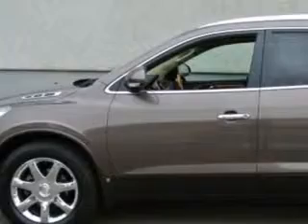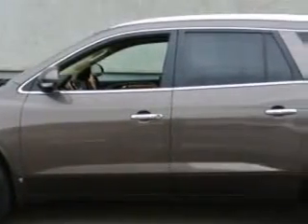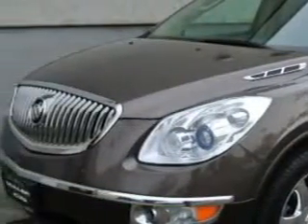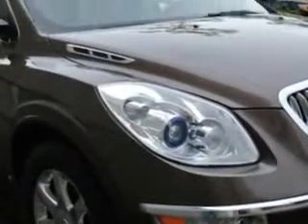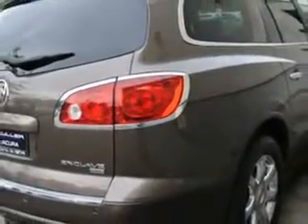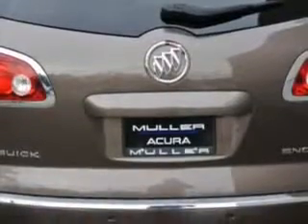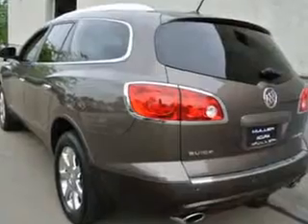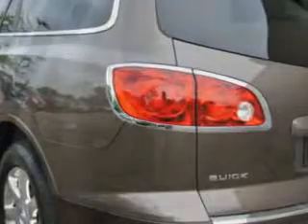2009 Buick Enclave Woodfield Acura Hoffman Estates, IL 60195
Buick Enclave At Woodfield Acura, we know you are looking for a vehicle to solve everyday task. Whether loading the kids soccer equipment or having a night out with your friends. You will have the room you need making those everyday task an ease to accomplish. You will love this Gold Mist Metallic Buick Enclave SUV, equipped with a 6 Cylinder engine and an automatic transmission. Enjoy an impressive 22 miles to the gallon on this family SUV with features like Windows, Rear Defogger, Windows, Rear Wiper With Washer, Third Row Seat, Type: 40-60 Split Bench, Windows, Rear Wiper: Intermittent, Third Row Seat, Folding: Manual, Windows, Privacy Glass, Suspension, Front Arm Type: Lower Control Arms, Suspension, Front Spring Type: Coil Springs, Suspension, Rear Coil Springs, Suspension, Stabilizer Bars: Front And Rear, Satellite Communications, OnStar W/Turn-By-Turn Navigation, Suspension, Rear Lower Control Arms, Power Windows, Windows, Front Wipers: Intermittent, Exterior Mirrors, Heated, Daytime Running Lights, Seats, Front Seat Type: Bucket, Memorized Settings, Includes Exterior Mirrors, Front Suspension Type: Macpherson Struts, Rear Seats, Rear Heat: Rear Ventilation Ducts With Fan Control, and much more. Enjoy the drive, feel safe, and have peace of mind in this Buick Enclave. See us at Woodfield Acura today!
MILES: 111,396
VIN:5GAEV23D99J108711

Woodfield Acura
1099 w. Higgins Rd.